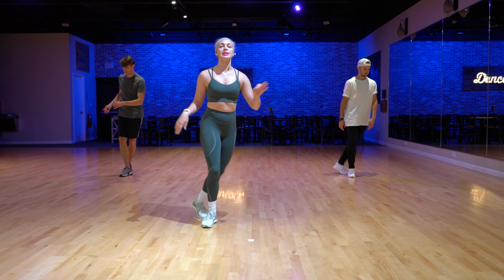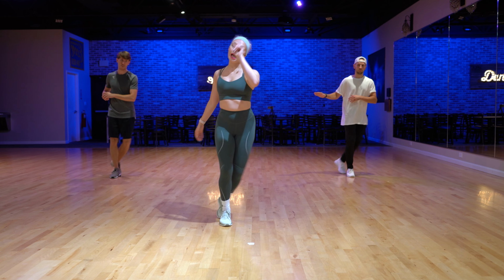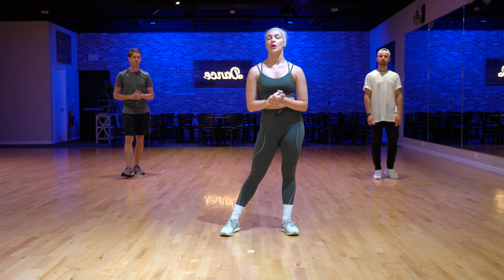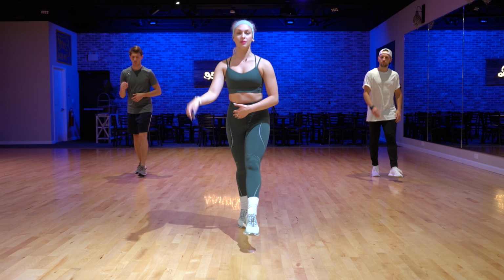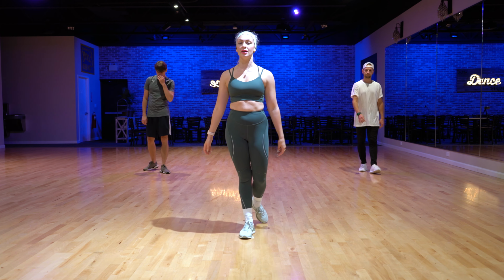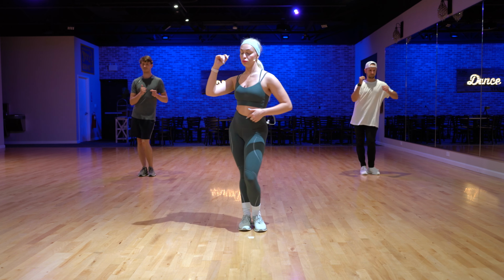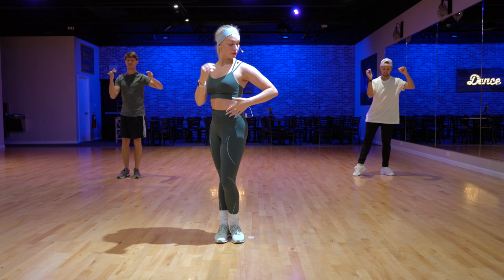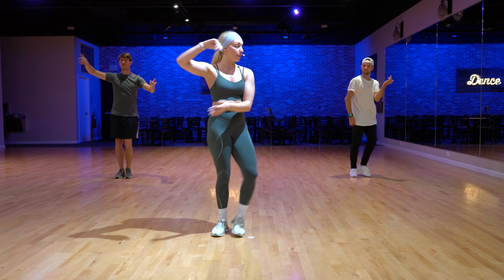15 Minute Dance Workout - Nightclub Two Step, Salsa, WC Swing, Samba & Rumba | Easy To Follow Along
If you would like to be the first one to know when our program goes live sign up using this Google form

In this video we are doing a 15 minute dance workout. You can follow along with us as we go through some Nightclub Two Step, Salsa, West Coast Swing, Samba and Rumba steps. This workout is a good introduction to some very popular basic dance steps!

Video has been mirrored for you to follow along!